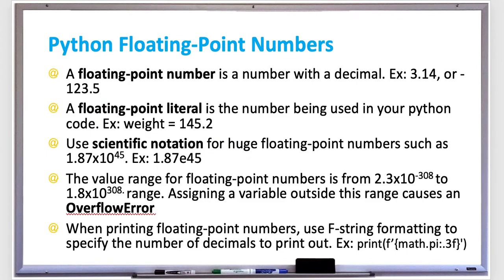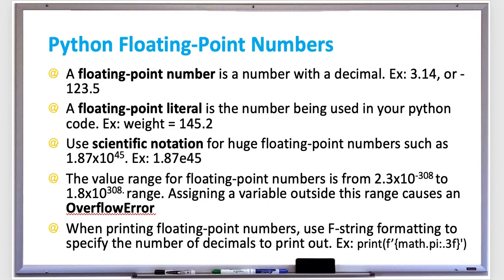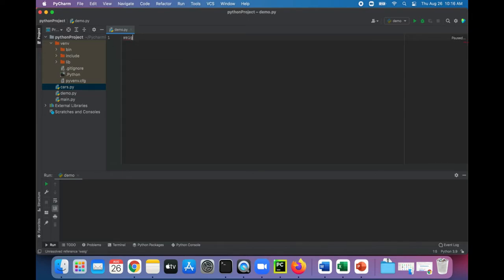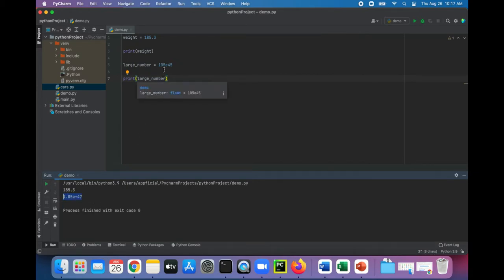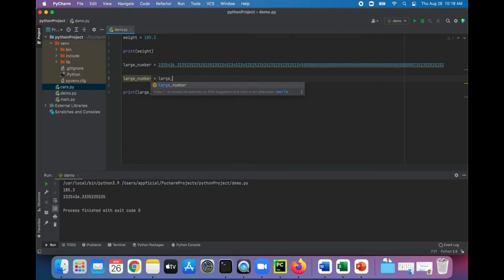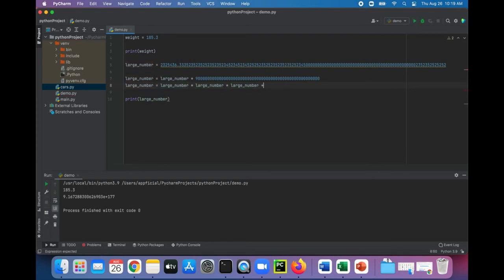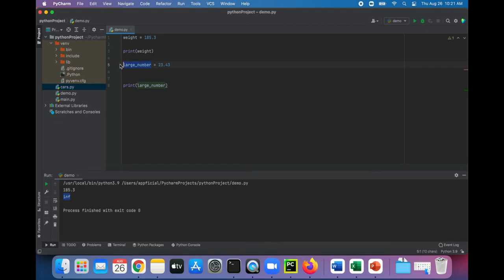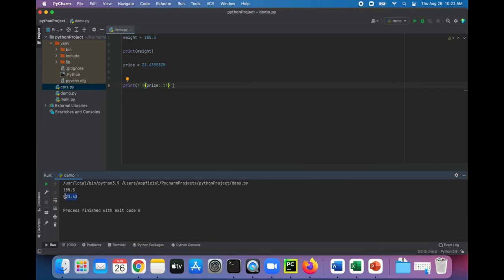Python Floating-Point Numbers - Scientific Notation - Overflow Error - Programming Examples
A floating-point number is a number with a decimal. Ex: 3.14, or -123.5. float is a data type for floating-point numbers.

A floating-point literal is the number being used in your python code. Ex: weight = 145.2

Use scientific notation for huge numbers such as 1.87x1045. Ex: 1.87e45. The e stands for exponent.

The value range for floating-point numbers is from 2.3x10-308 to 1.8x10308. range. Assigning a variable outside this range causes an OverflowError. Overflow happens when a value is too large to be stored in the memory allocated by the interpreter.

When printing floating-point numbers, use f string formatting to specify the number of decimals to print out.
Ex: print(f’{math.pi:.3f}')